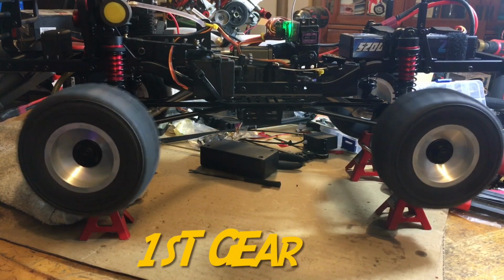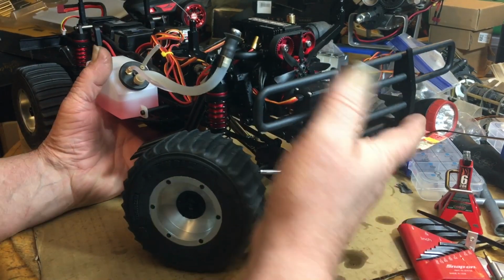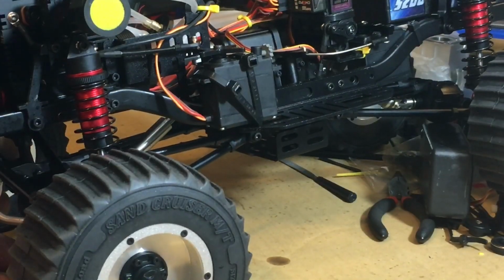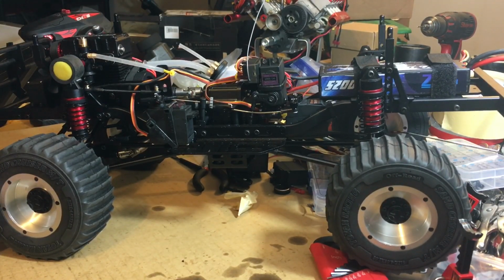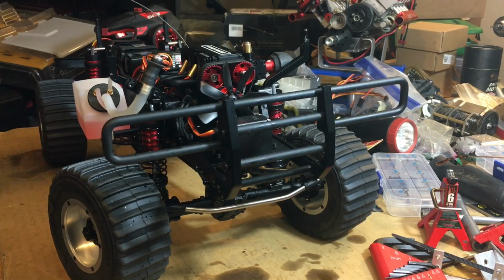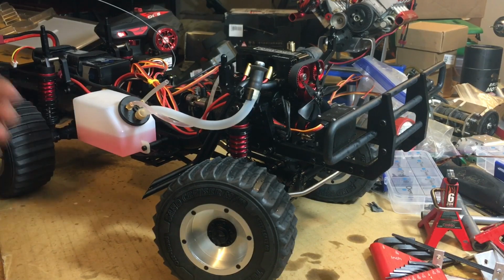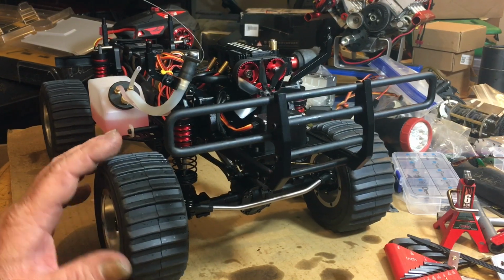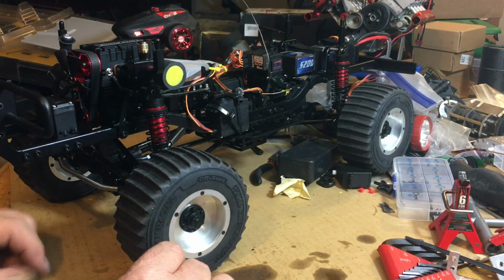TOYAN SAND CRUISER 1ST START!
First start  of the Toyan Sand Cruiser and some things that I found along the build that should be addressed.